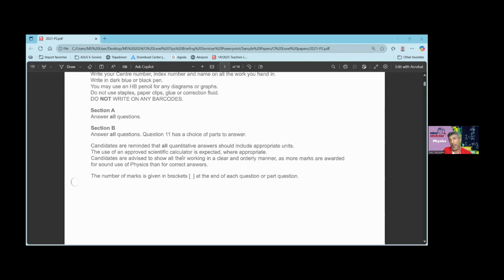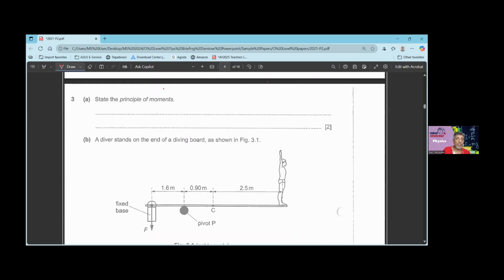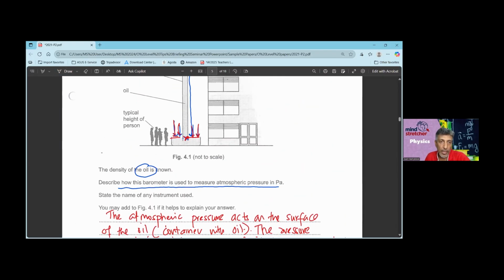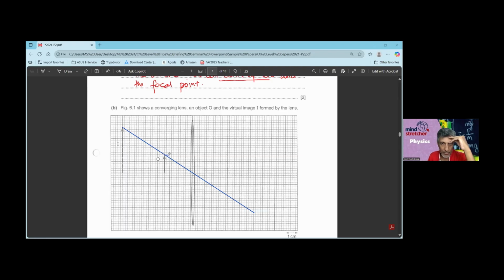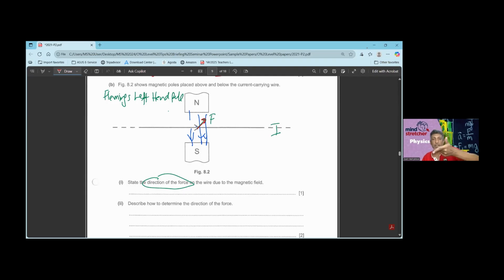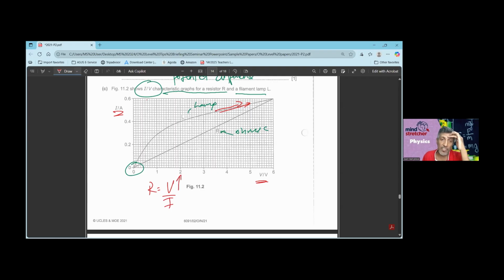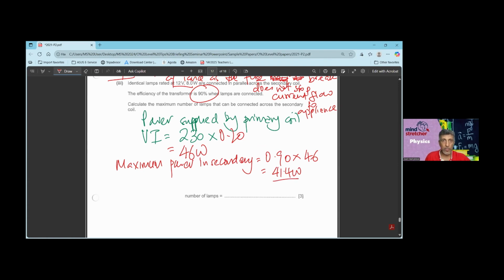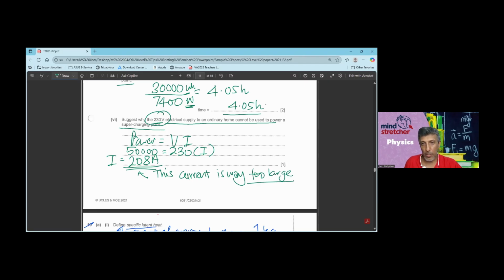O-Level Revision: Past-Year O-level Physics Paper Super Session with Master Teacher Kadir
Join Master Teacher Kadir as we take a deep dive into a past year Pure Physics paper (2021 paper) to give your child a powerful edge just weeks before the exam.

Discover trending question types, learn how to spot crucial keywords, and master proven answering strategies to tackle every question with confidence.

Before the webinar, attempt the questions, and then join us live to clarify doubts, and sharpen exam techniques in this all-important final stretch.

📣 Introducing Our MS Secondary Subject Telegram Communities!

We are thrilled to announce that we’ve launched subject-specific Telegram communities for all secondary students!

These groups are designed to complement our weekly 2 hour classes, offering extra resources to support the student’s journey in English, Chinese, Mathematics, and Science, no matter their level.

✅ What you’ll get:
📚 Targeted resources like summary notes, exam-style questions and study tips
🎓 Invitations to expert-led workshops, clinics and intensive sessions
🚀 Support for every path — O-Levels, IP track, or personal academic growth

📢 These are a core part of the Mind Stretcher learner experience, so please do join so as not to miss out.

Let’s level up together - See you in the groups! 🔥